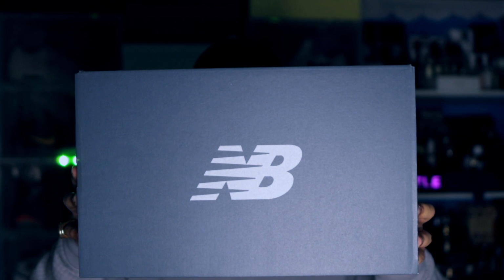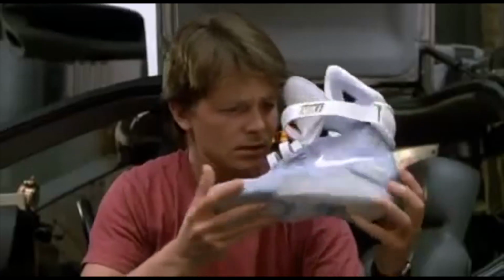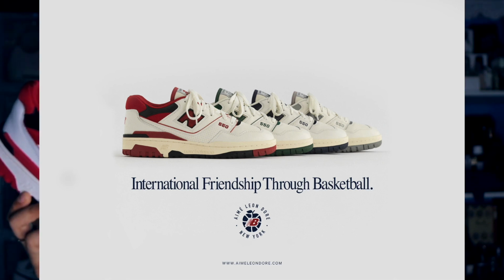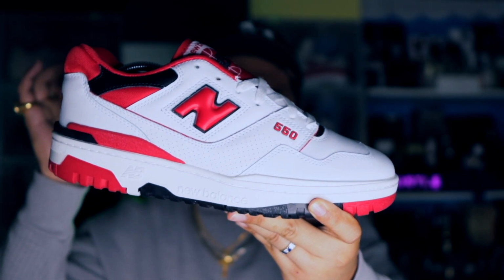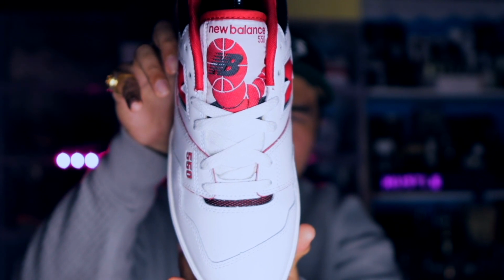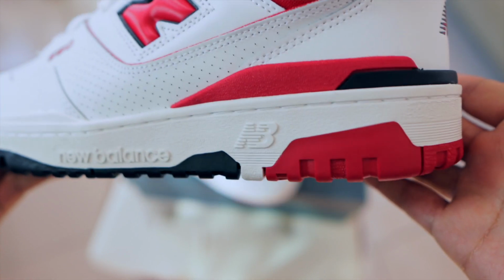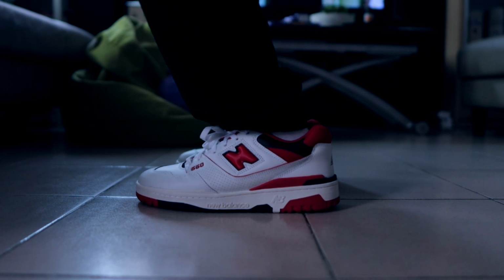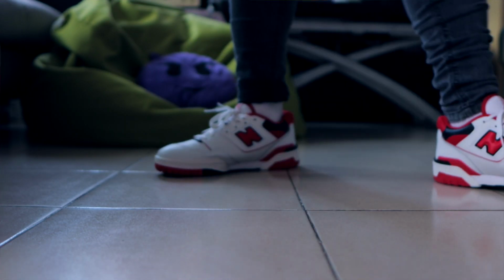New Balance 550 RED & BLUE | 80s Basketball Sneakers | SI_GENESIS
In this video we I will be reviewing the New Balance 550 in the Blue and Red colour-ways. I have also talked about the basketball sneaker era in the 80s.

The new Blanca 550 is another hit for New Balance, with already a collaboration with Time Leon More, expect New Balance to release more colour ways of the 550s.